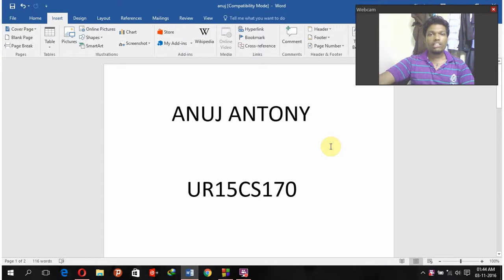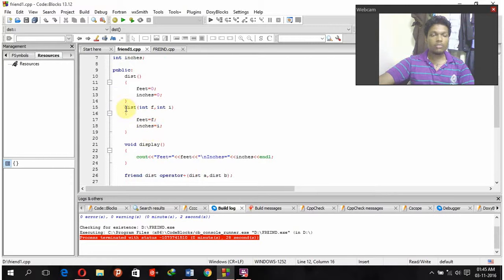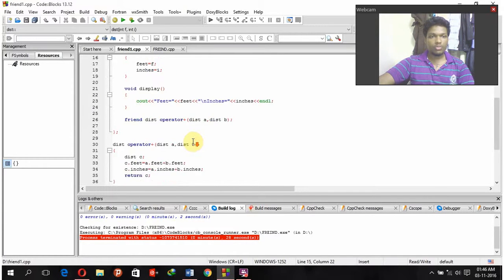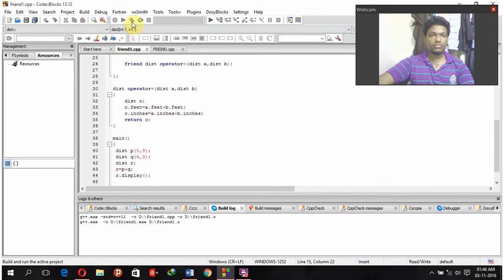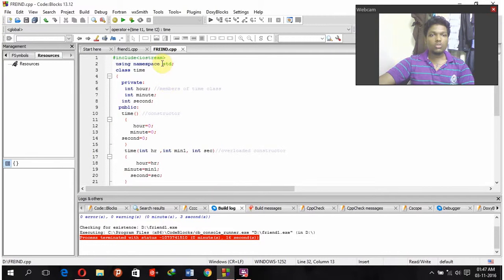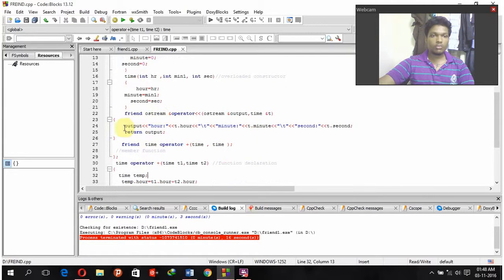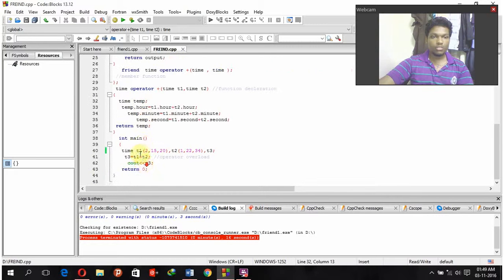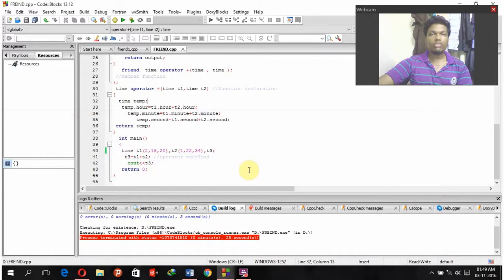Friends Function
Program  to implement the friends function